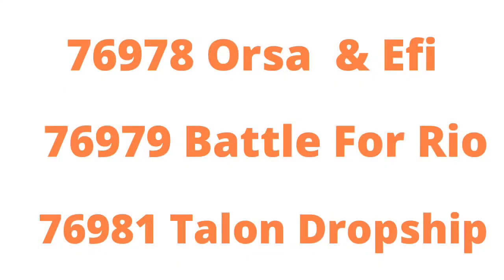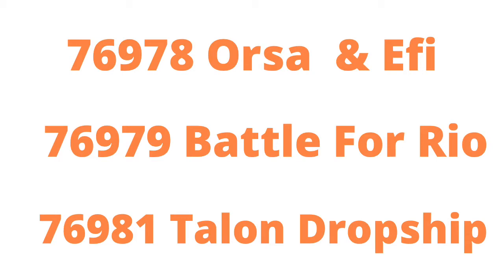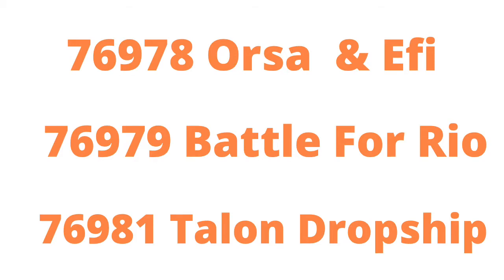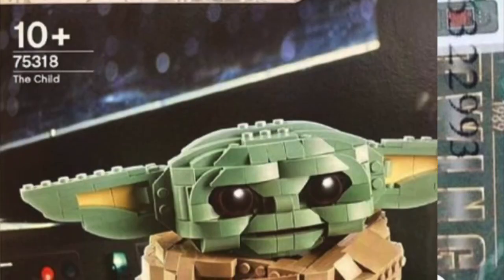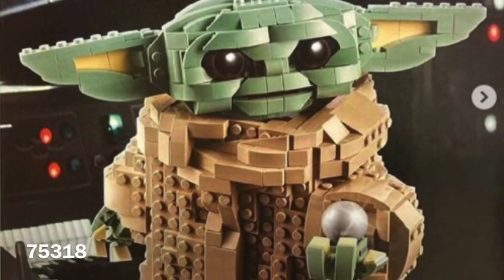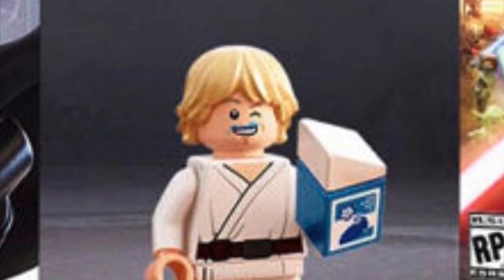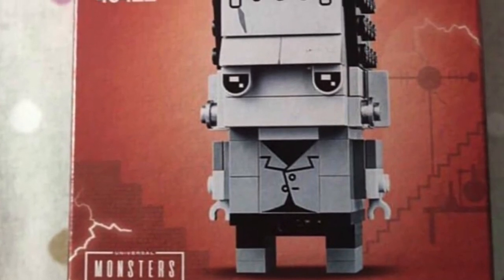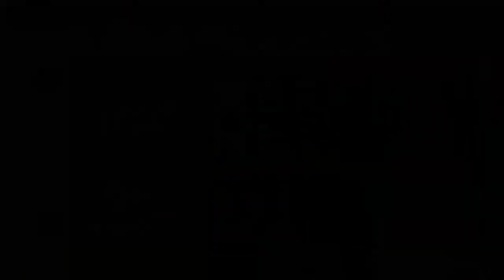Every Lego Leak That Happened in the Last Week!!!!!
This is every leak (Except Diagon Alley) Thanks to UnknownBrick and Alex for letting me know!